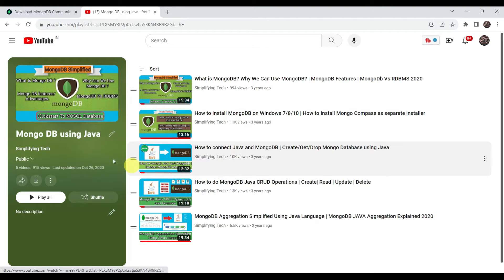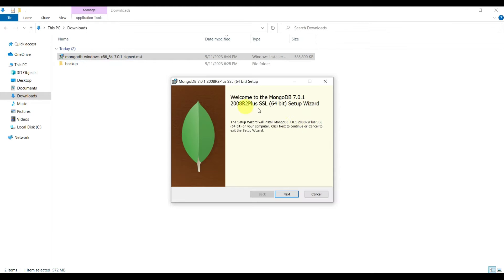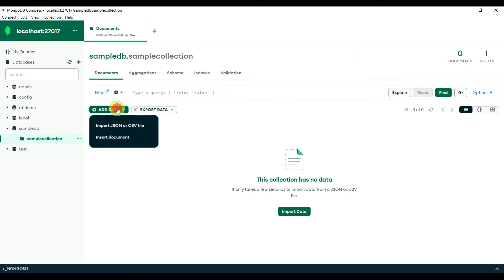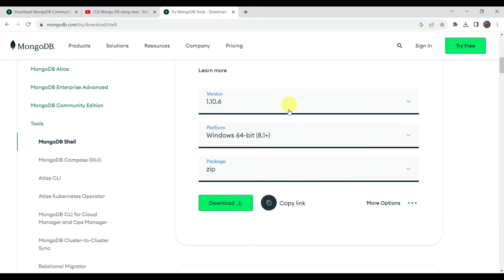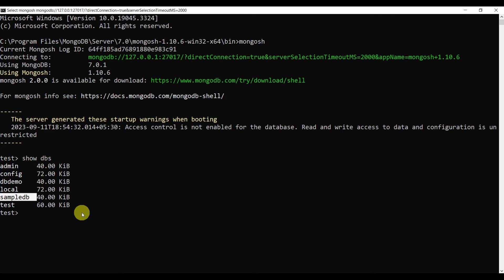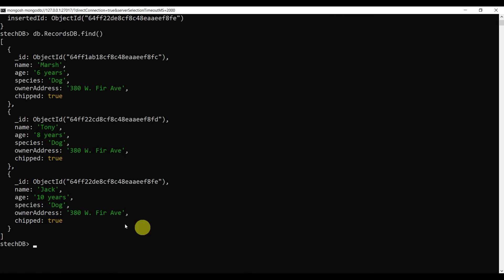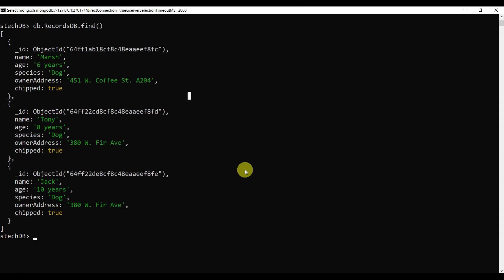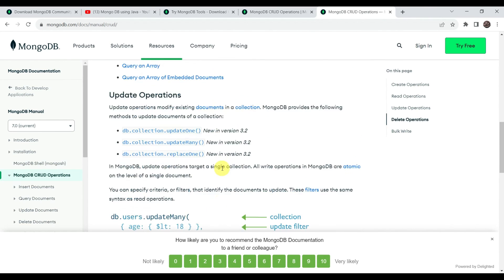How to install MongoDB 7 on Windows 10/11 | Install Mongo Shell | MongoDB CRUD Operations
In this video, we will see How to Install MongoDB 7.0.1 Community Edition on Windows 10/11.   We will also see How to Install MongoDB Shell for running queries. . that is performing CRUD operations on MongoDB using mongo shell & mongo compass.

This tutorial is intended for students and new developers who are wants to learn MongoDB Database in easy to understand steps. This tutorial will provide you MongoDB concepts which will help you to get started with MongoDB quickly. After finishing this course you will Lay the foundation of NoSql databases from where you can take yourself at higher level of expertise.

Chaptors
1. Download and Install Mongo server community edition along with Mongo Compass
2. Download MongoDB Shell and install
3. Set Environment varible for  MongoDB Shell
4. Create Database and Collection in MongoDB
5. Perform Create, Read, Update and delete (CRUD) operations using MongoSH

Useful MongoShell Commands in MongoDB:
1. MongoDB - Create Database
use stechDB
2. List your databases & Collections
show dbs
show collections
3. Create Collection and all CRUD operations
4. Understanding operations

Are you looking to explore the full potential of MongoDB : Refer full playlist related to MongoDB & java

⏲️Time Stamps⏲️

00:20 - Introduction
01:20- Agenda
01:50- Download and Install Mongo server community edition along with Mongo Compass
03:16-Mongo Compass overview
04:30 - Download MongoDB Shell and install
05:52 - Set Environment varible for  MongoDB Shell
07:05 - Create Database and Collection in MongoDB
08:02- Perform Create, Read, Update and delete (CRUD) operations using MongoSH
11:30-Undestanding Mongo Syntax
12:47- Summery

Production Credits:

Edited by: Simplifying Tech
Edited with Tool : Filmora 10
Produced by: Simplifying Tech